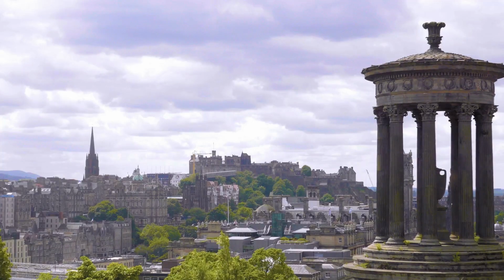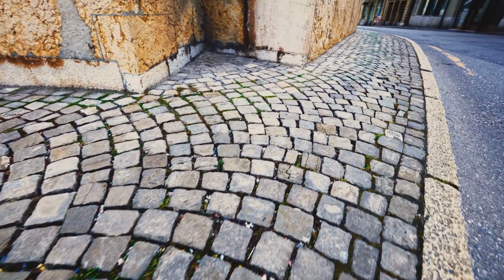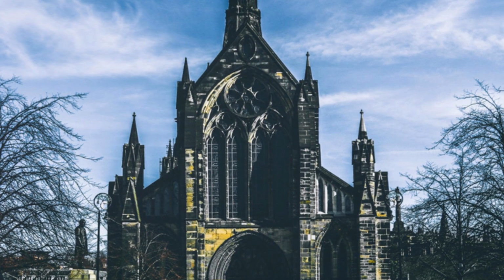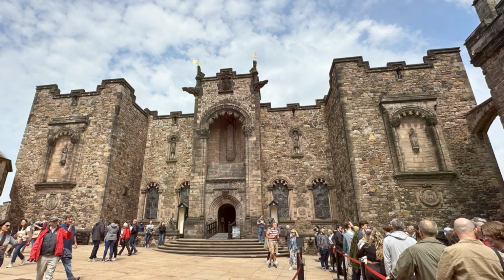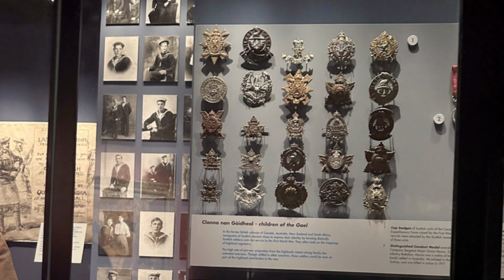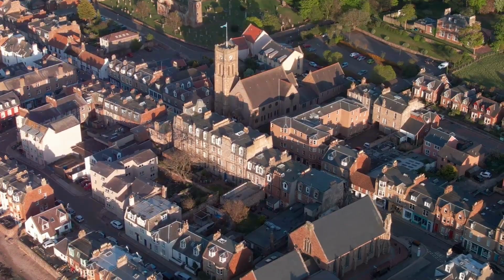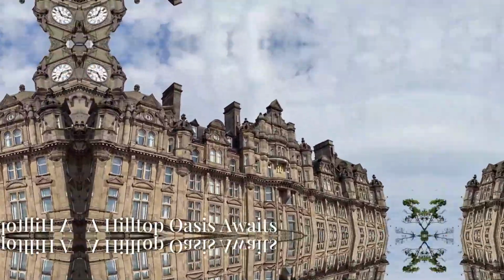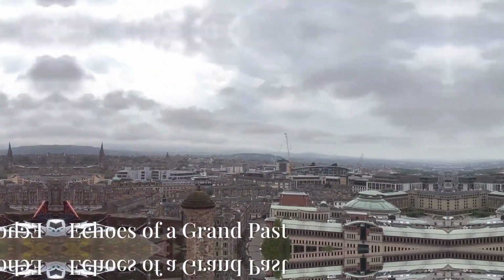Edinburgh in a Day: Best Itinerary for First-Time Visitors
Welcome to Travel and Transform!!
Join me as I explore the stunning city of Edinburgh, Scotland, in just 24 hours! From the historic Royal Mile and majestic Edinburgh Castle to hidden gems and local favorites, this one-day itinerary covers everything you need to see. Whether you're here for the history, the views, or a taste of traditional Scottish whisky, I've got you covered!

Some of my favorite travel gear:
1. Hoka Gaviota 5 shoes
2. Hoka Gymnastics Shoes Hiking
3. Super Feet Green insoles
4. Selfie stick, like the Bluehorn with 360° rotation
5. Hydro flask
6. Scoop Girl Oil sunscreen
7. Etekcity Luggage Scale
8. Backpack
9. Foldable backpack
10. Front-facing backup
11. FlipBelt
12. Lock
13. CACOE Phone Lanyard
14.  MEE audio Connect
15. Noise Cancelling headphones
16.  Apple AirTag
17. Multiplug adaptor
18. Portable Charger
19.  Drybar The Brush Crush Heated Straightening Brush
20.  CHI 44 Iron Guard Thermal Protection

Chapters:
00:00 Introduction
00:25 The Royal Mile
02:34 St Giles' Cathedral
03:23 Edinburgh's Castle
04:25 Scott Monument
06:30 The National Museum
07:04 The University of Edinburgh
07:55 Calton Hill/National Monument
08:51 The Scottish Whiskey